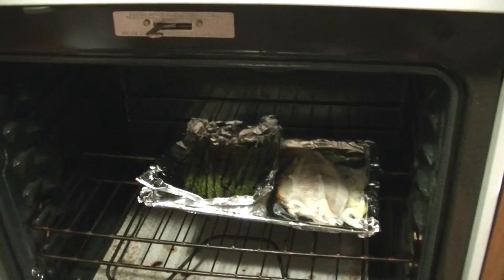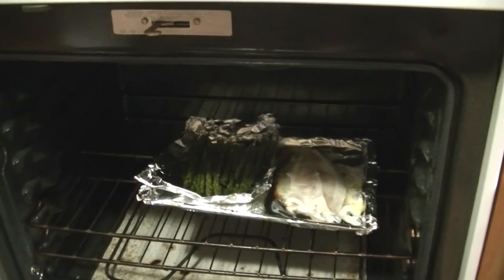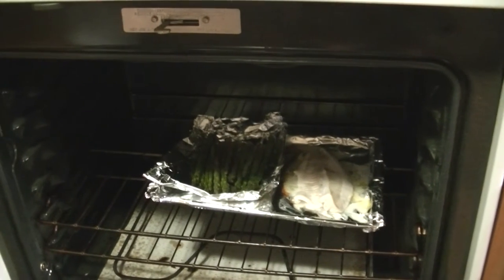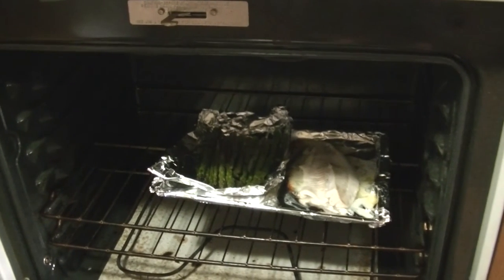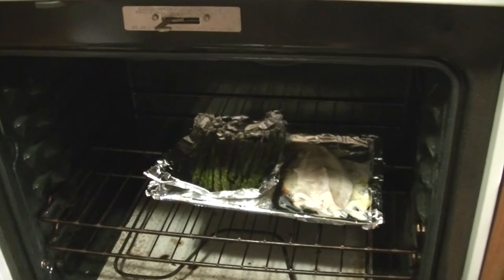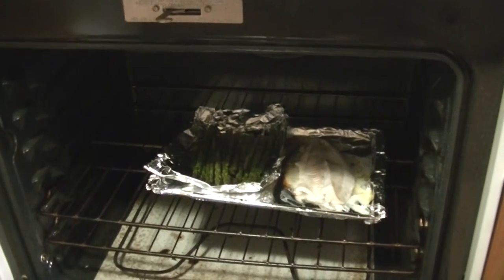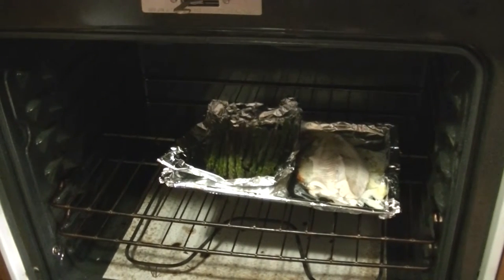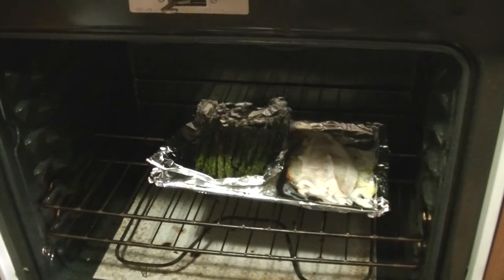Fresh Walleye and Asparagus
Today I am going to talk about responsible harvest and what I do with the wild game and other items harvested from nature.